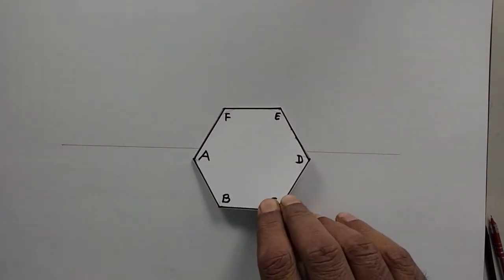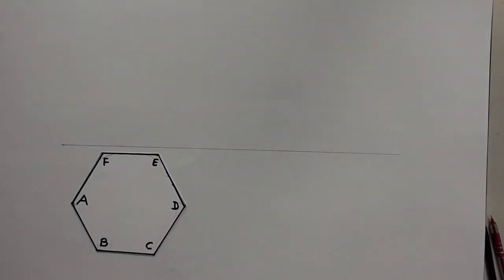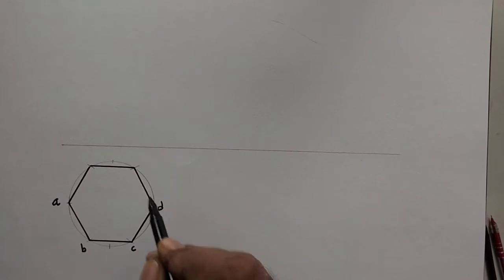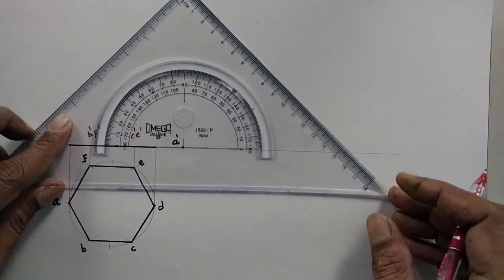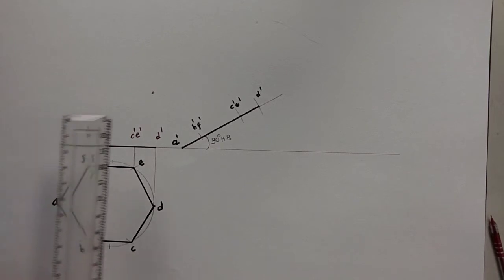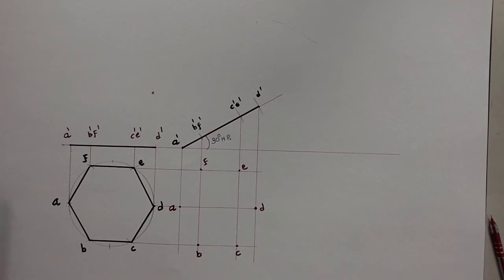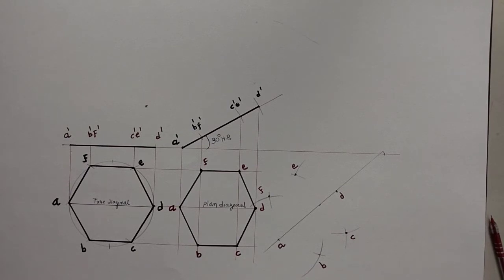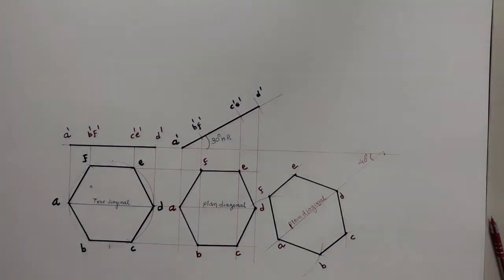Hexagonal Plate in H.P. | 06 | Projection of Plane | ST Graphics Studio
We are going to study in this video Projection of Plane , The Hexagonal plate resting on H.P. and surface inclined to H.P. and parallel to V.P. Here it is represented how to arrange your second stage when the surface inclined to H.P. as per problem statement  and how to draw your true shape of plate in which plane